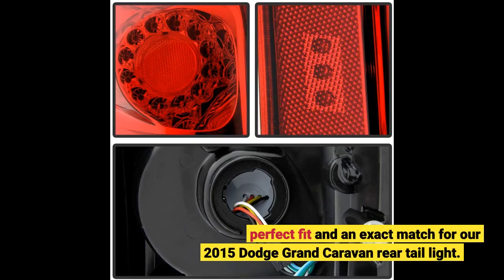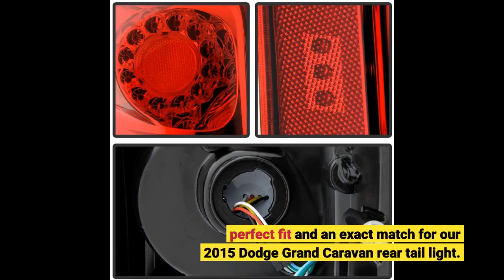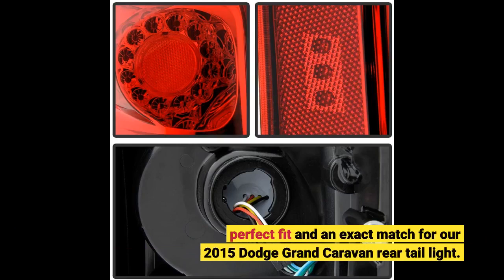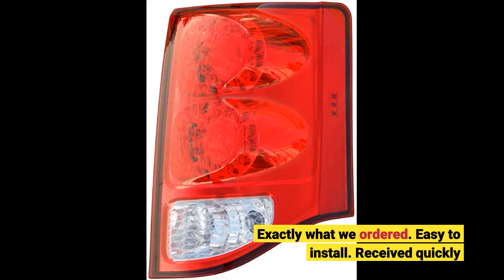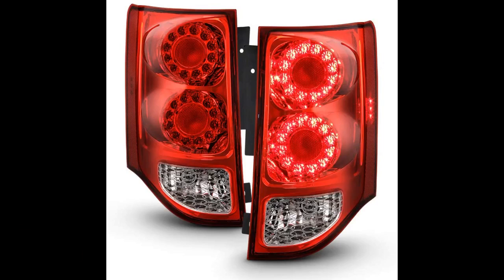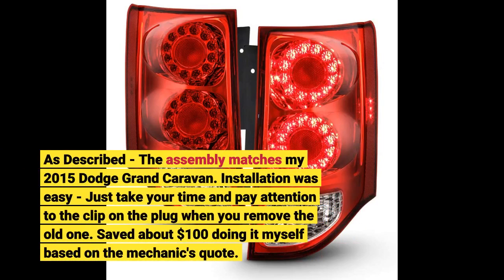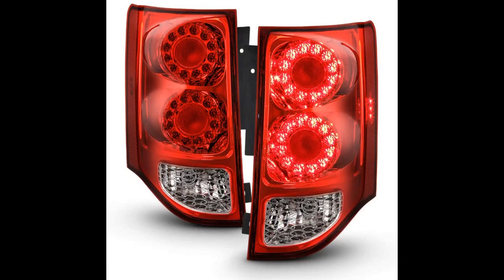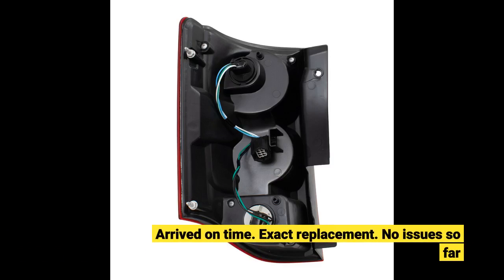Taillight Tail Lamp Driver Replacement for 11-18 Dodge Grand Caravan Van 5182535AD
FREE delivery